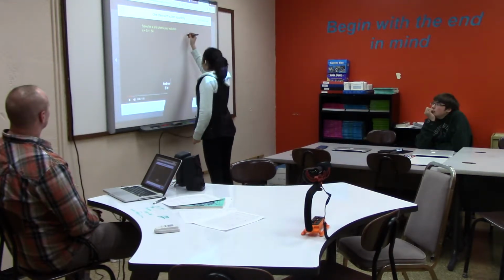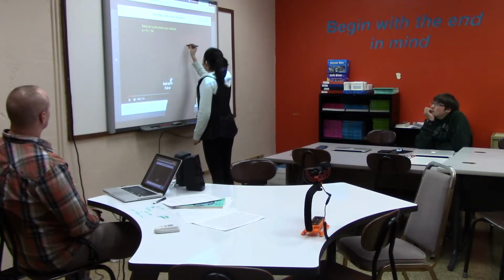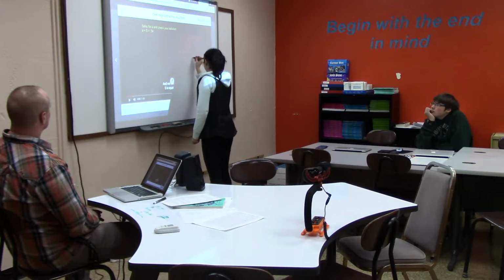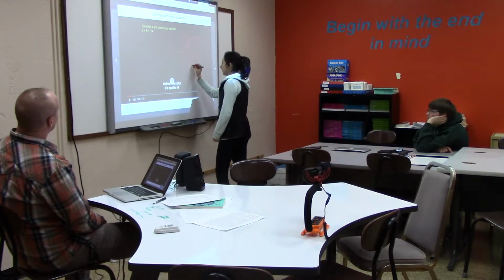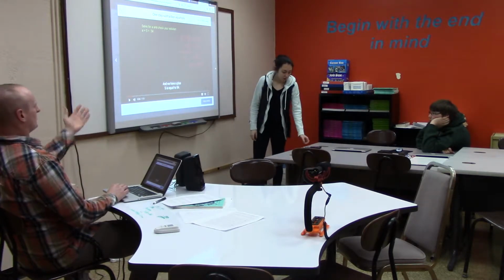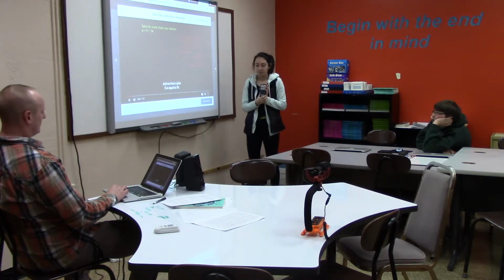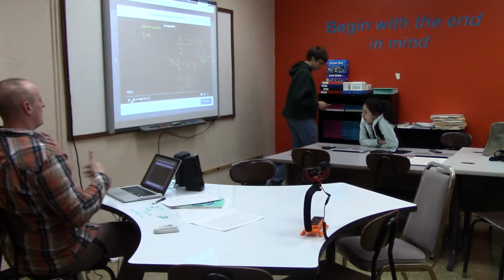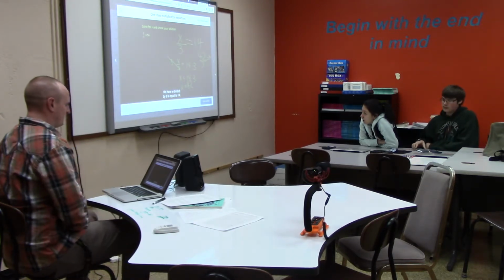1st Direct Instruction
Special Education teacher Ben Jass providing Direct Instruction during Math Lab at Iowa Falls-Alden High School